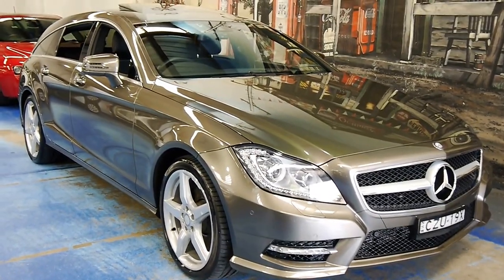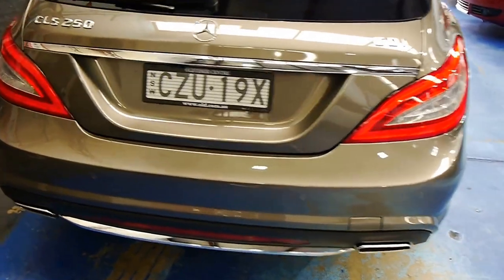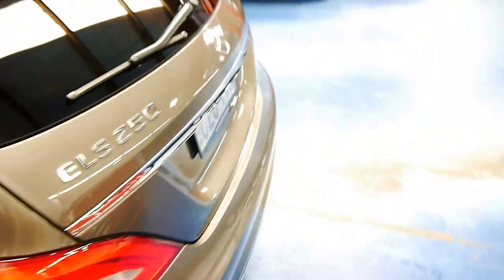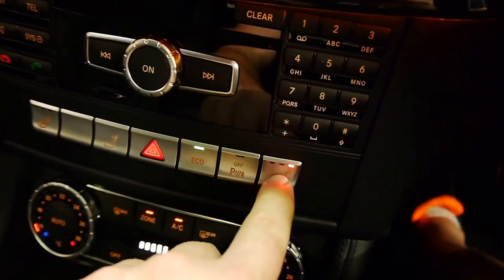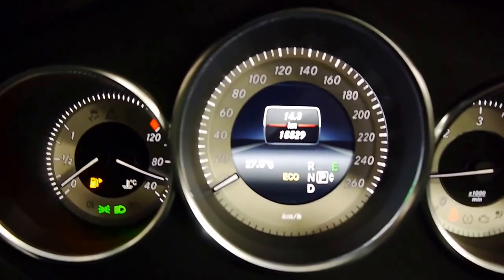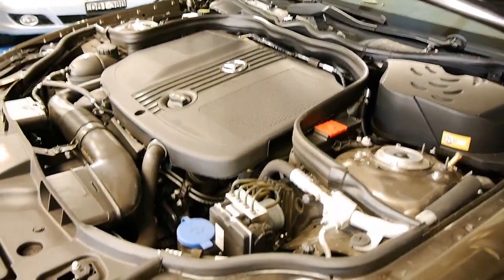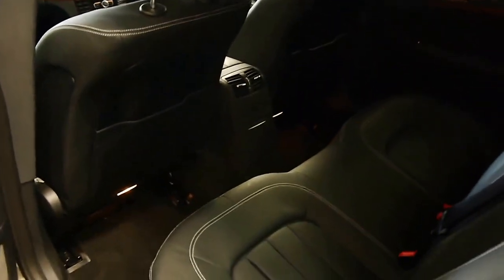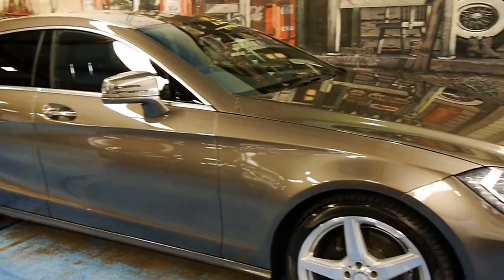2014 Mercedes Benz CLS250CDi Shooting Brake